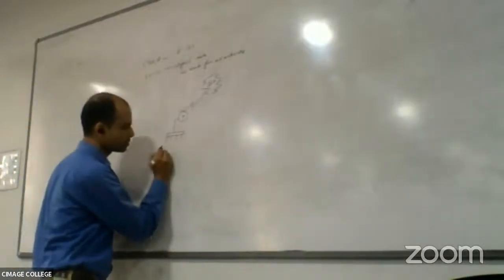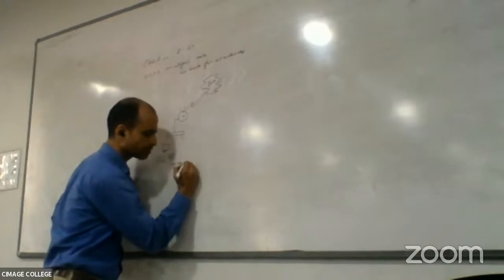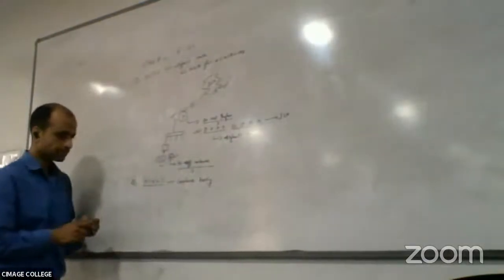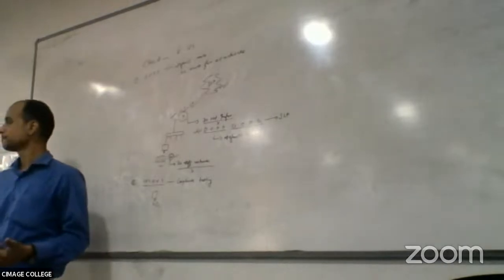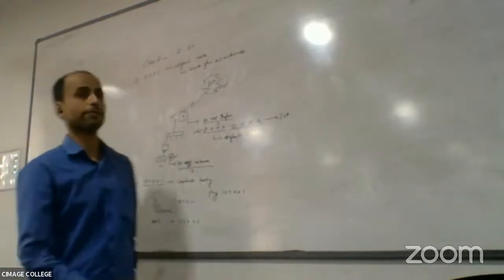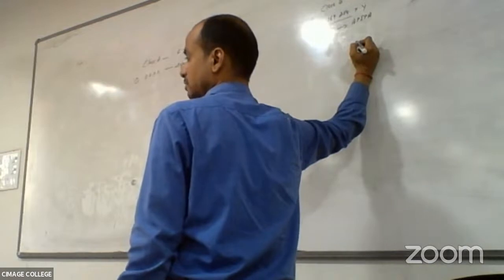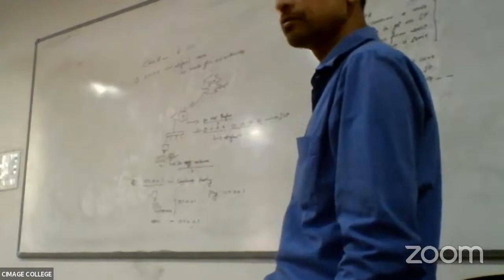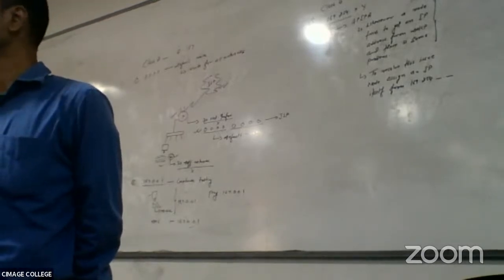N+ - Reserved IP Addresses, BCA-PPU-1st Year Batch-2, 11.6.2022 by Murali Sir - CIMAGE